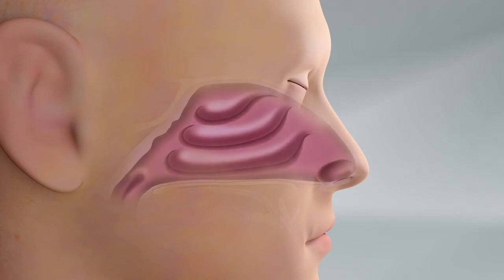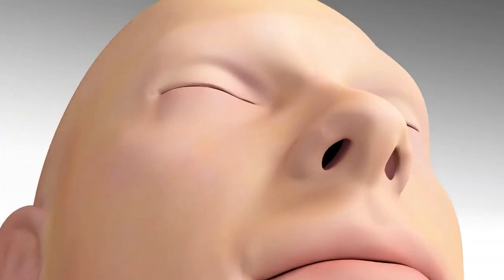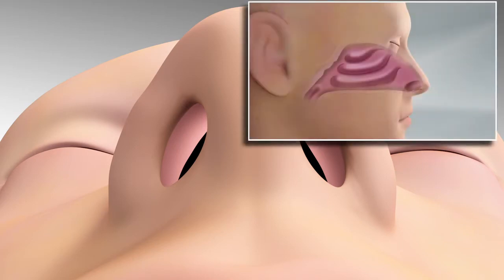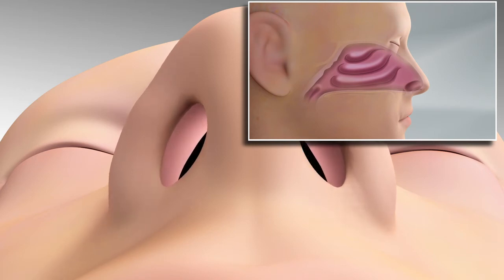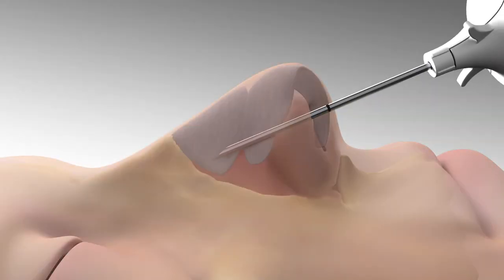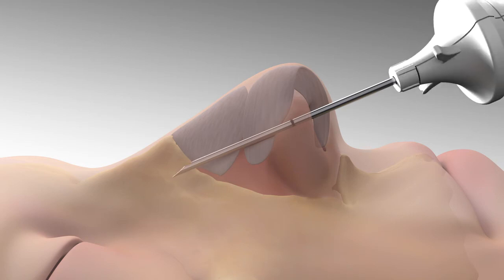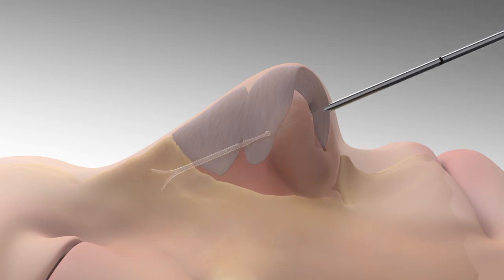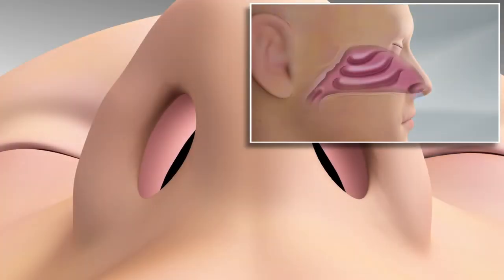Spirox LATERA Nasal Implant - animation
From Sleep and Sinus Centers: Treating Nasal Valve Collapse with Spirox LATERA Nasal Implant

Nasal breathing provides more than 70% of airflow to the lungs, and it filters air and helps us extract more oxygen from each breath.

When patients with nasal obstruction breathe in, the side, or lateral, wall of the nose can collapse inward causing large changes in airflow, and quality of life consequences.
Now, ENTs have a novel option to address this collapse by supporting nasal upper and lower cartilage.

A small cannula is inserted just inside the nostril. When the cannula tip reaches its target, a clear, thin, absorbable implant is injected into position.  The cannula is removed, and the clear implant provides ongoing support, preventing nasal valve collapse and delivering relief from nasal obstruction symptoms.